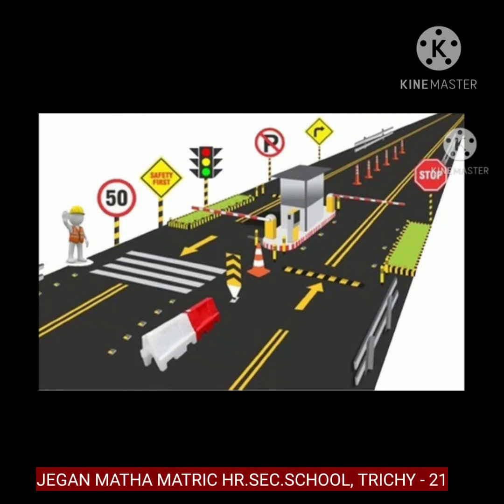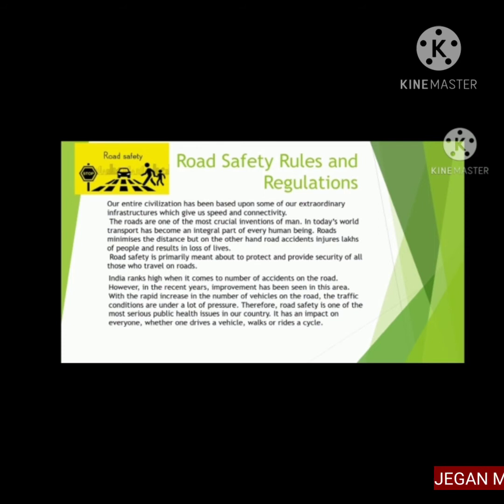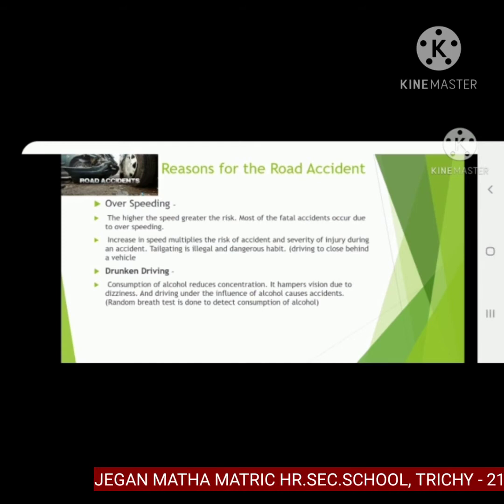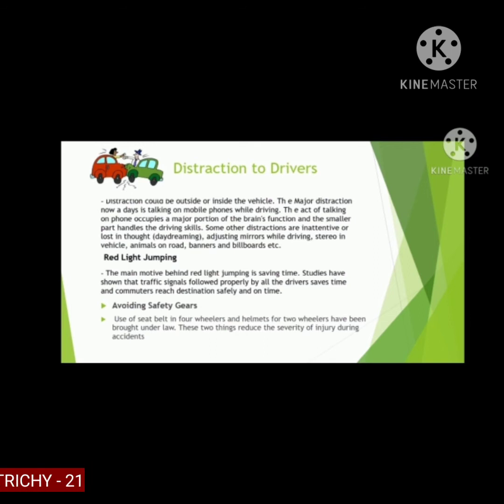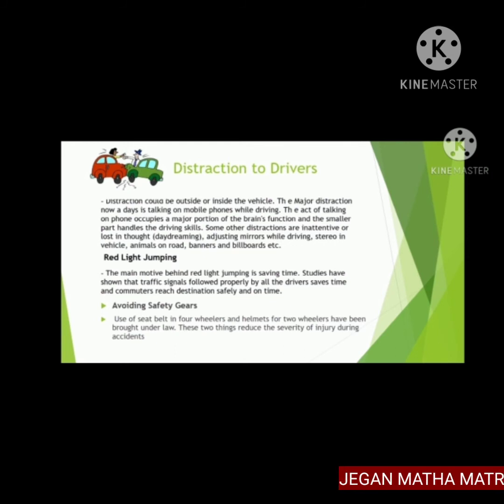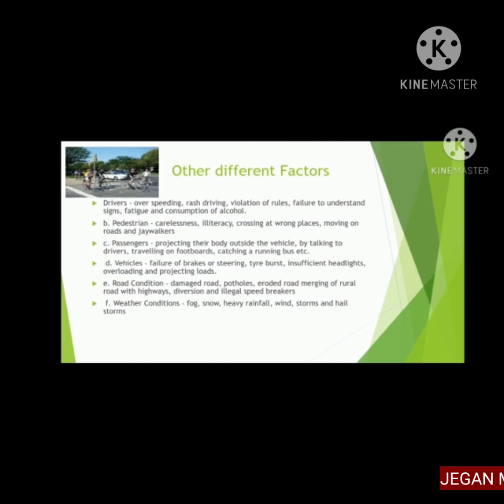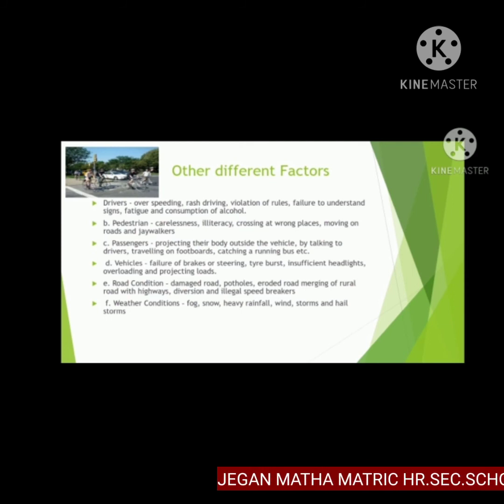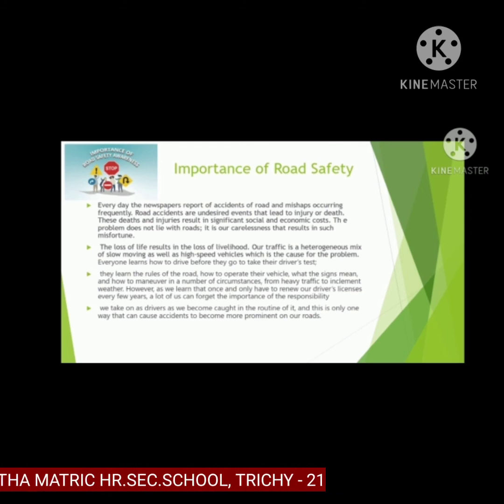STD VIII SOCIAL SCIENCE - ROAD SAFETY RULES AND REGULATIONS